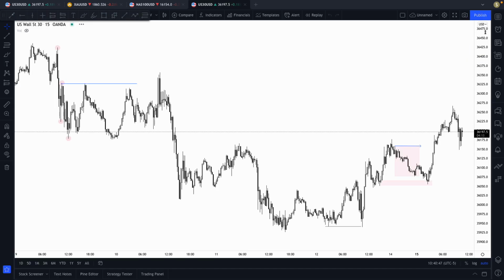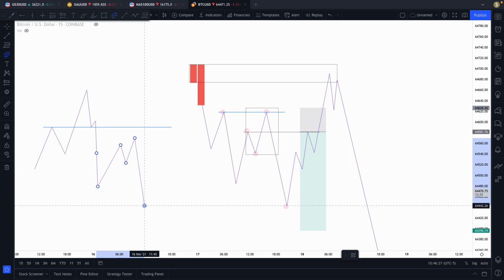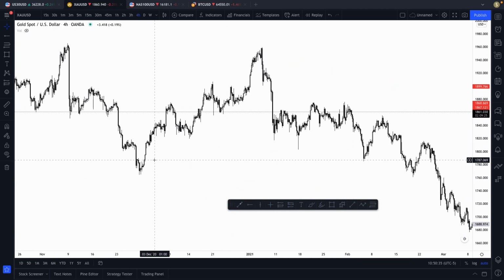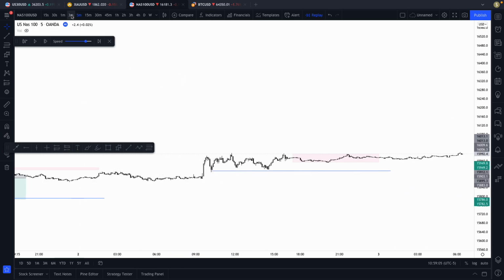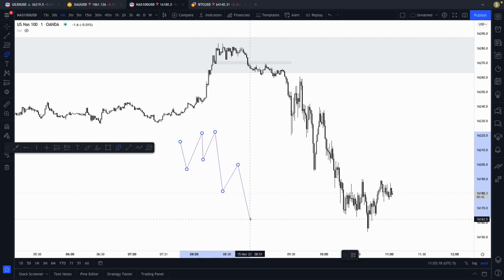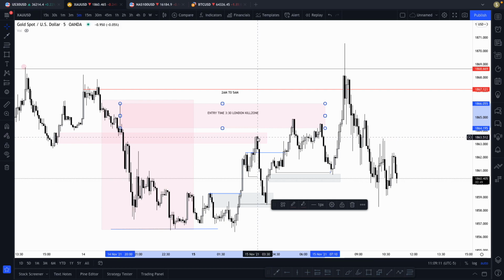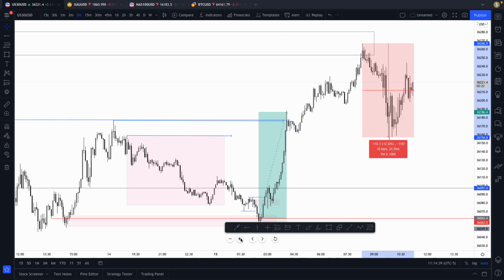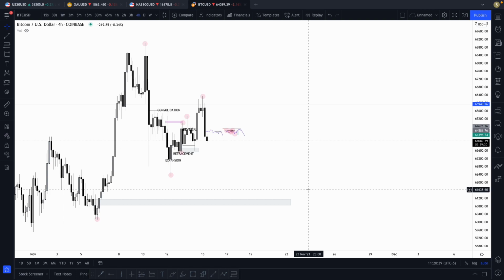QML DIAMOND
In This video I'm talking about qml why it can fail and Liquidity before taking a trade